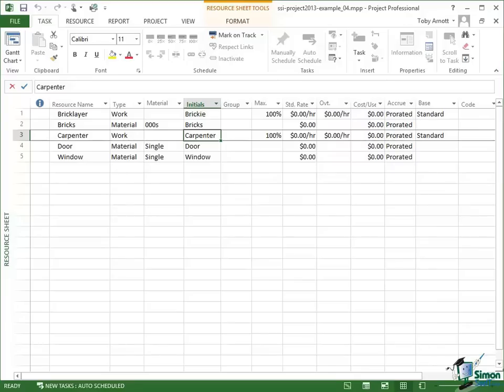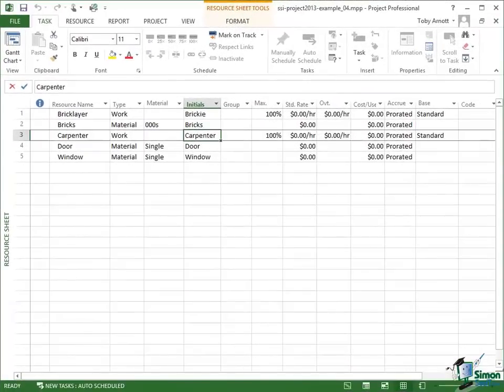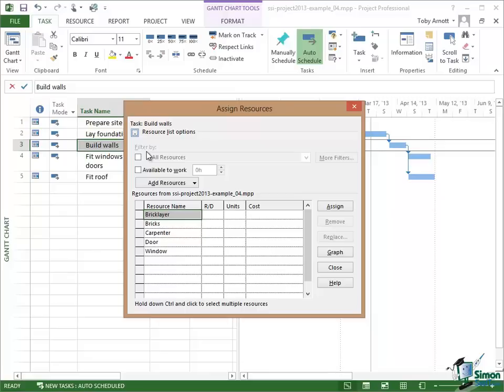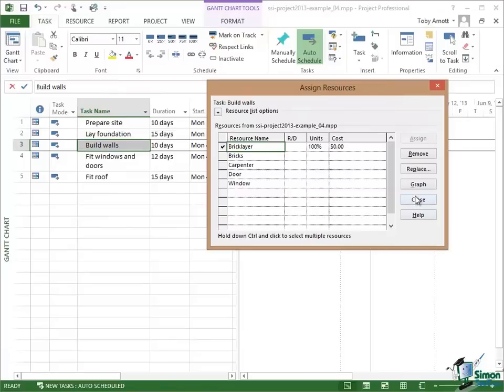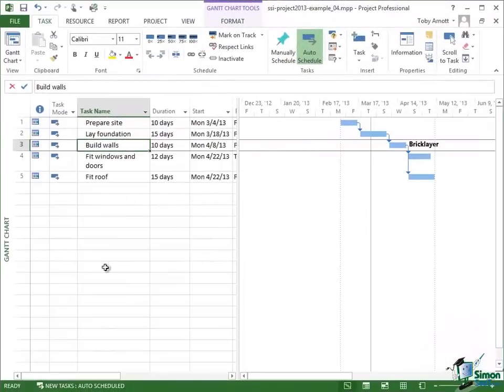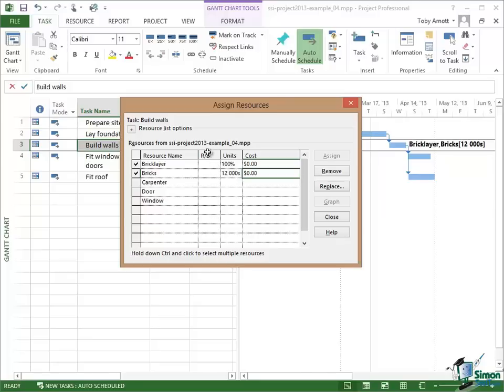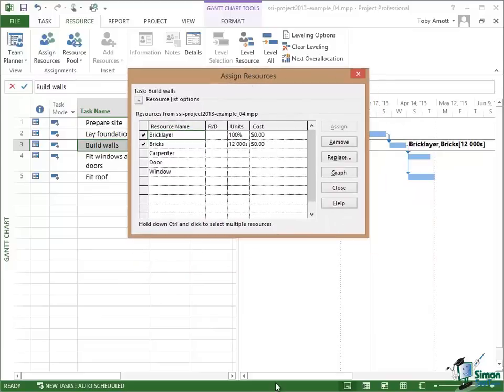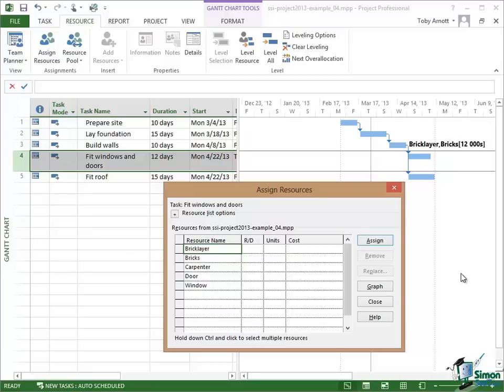Microsoft Project 2013 Tutorial - Resource Assignment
In this video, discover how to assign various tasks to resources as you use Microsoft Project 2013.

Video Transcription:

Toby:  Welcome back to our course on Project 2013.  In the previous section we looked at setting up the resources that we're going to use in our building project.  And I left you with an exercise where I asked you to add a carpenter as a work resource and door and window as material resources.  And I'm looking now at the resource sheet in example_04.  Now I appreciate that term carpenter normally implies a much more skilled resource than somebody who fits windows and doors.  And in the U.K., Australia, New Zealand and various other English speaking countries, the term joiner would be used.  But I believe that term is no longer in use in the U.S.A.  Similarly, there's a fairly common abbreviation for a carpenter or joiner working on a building site of Chipee but you wouldn't use that expression in the U.S.A.

So we'll start with this list of resources and we're now going to assign these resources to various tasks in our building project.  So I'm going to switch back to the Gantt Chart using the button on the status bar, left hand button takes me back to the Gantt Chart.  Now I'm going to right click on the task Build walls, and when I right click, one of the items that I can see on the contextual menu is Assign resources.  It's just below the midway point.  Click on Assign resources and I see the Assign Resources dialog which is a dialog that you'll use a lot when you're working with Project 2013.

Now quite a lot of this Assign Resources dialog we're going to look at later on.  For instance, if I click on the plus sign here where it says Resource list options there are facilities there, for example, to filter.  If I have a long list of resources and I want to find a suitable resource by filtering I can use the filter facilities.  I can also look at finding out which resources are actually available for a task rather than being used elsewhere.  But I'm not going to go into any of that at the moment.  We're going to do some of those things later on in the course.  For the moment, all I want to do is to allocate the brick layer to the task of building walls.  Now the very simplest way of doing that is having selected the brick layer is to just click on the Assign button, and what happens if I just click on Assign is that the brick layer is assigned 100%.  That means one brick layer.  And depending on the cost figures, the cost of using the brick layer on that task is indicated here.  Now at the moment I haven't put any cost in.  We're going to come back to cost later on.  But if I had put a rate per hour and possibly even an additional cost per use, then the total cost of using the brick layer on building those walls would be shown here.

I could go through now and assign more resources to more tasks.  The first thing I'm going to do though is to actually close this Assign Resources dialog and look at the impact of what I've just done on the Gantt Chart.

Now you may not quite see the same as me here but if you're still using a default installation of Project 2013, you should see something pretty similar.  And one of the things that's apparent is that you can now see the word Brick Layer next to the task in the Gantt Chart.  Now exactly what you see in a Gantt Chart is something we're going to look at in some detail later on.  You can customize and format a Gantt Chart but basically by default you would normally see the names of the resources that are used in a particular task listed next to the Gantt Chart bar.  Now we'll be able to change that later on, but for the moment it's actually quite useful because we can see that we've got a brick layer resource allocated to the task of building walls.

Oh-oh! We couldn't fit the entire video transcription here - YouTube only allows 5000 characters. No worries, you can get the transcripts for all our Project 2013 videos offered here on YouTube AND a free 3-hour video course for MS Project 2013.